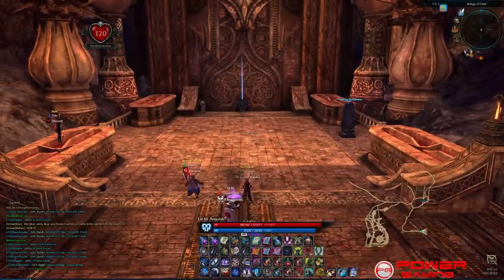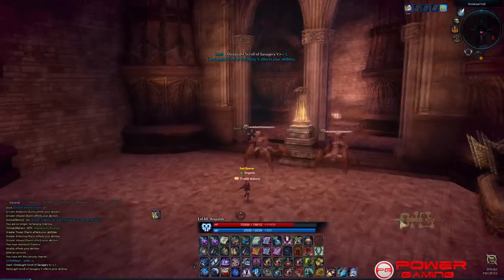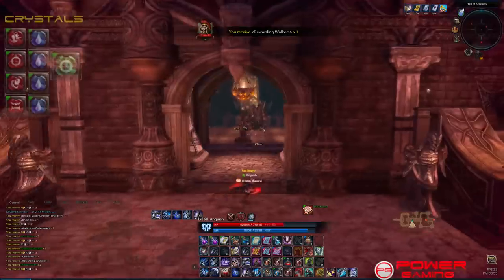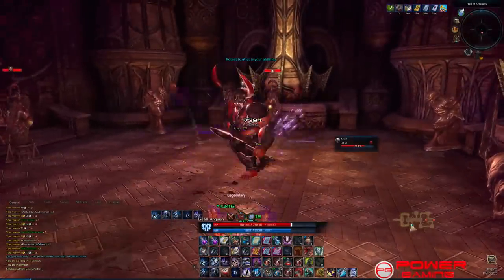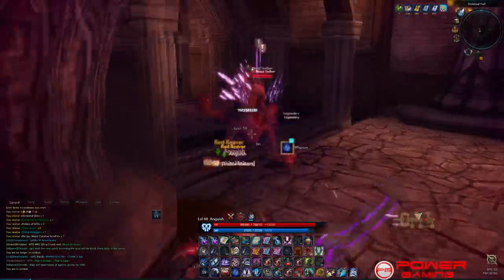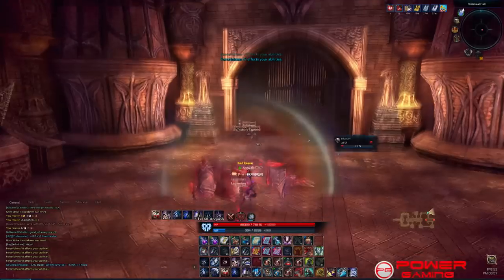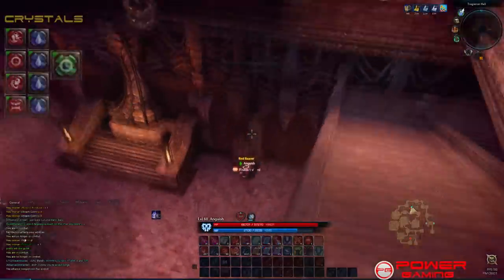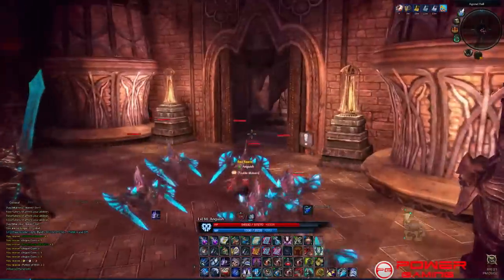[TERA][PvE] LoT guide - Reaper PoV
Video made by Rick from PowerGaming!

Game: TERA Rising

Hey guys, this time i've made you a LoT guide for reaper. Ilvl 170. Link to my glyphs

 - none, I talk all the time :D